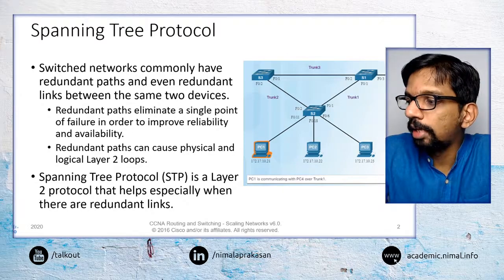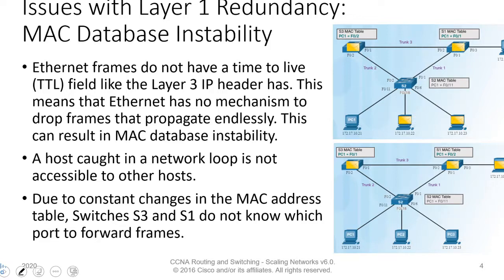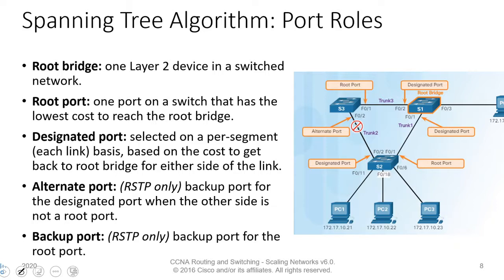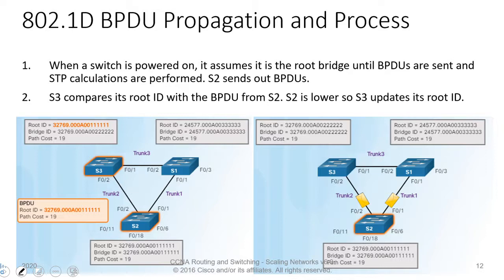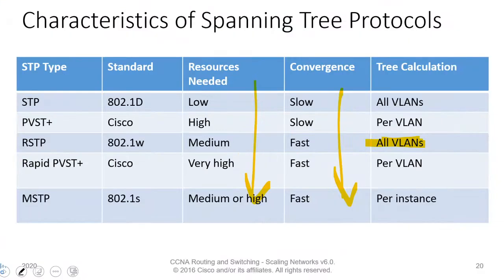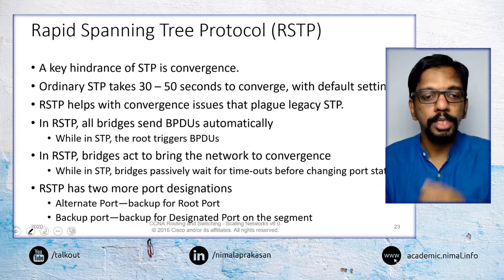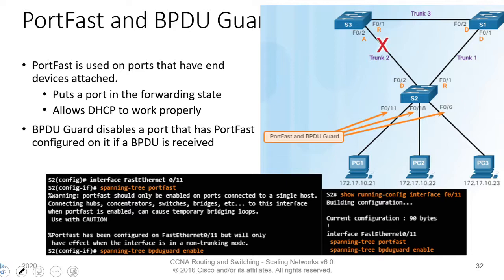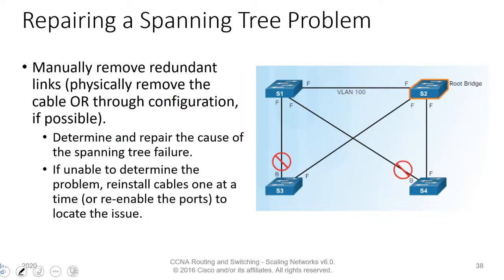Distributed Networks - Lecture 03 - Spanning Tree Protocol (STP)